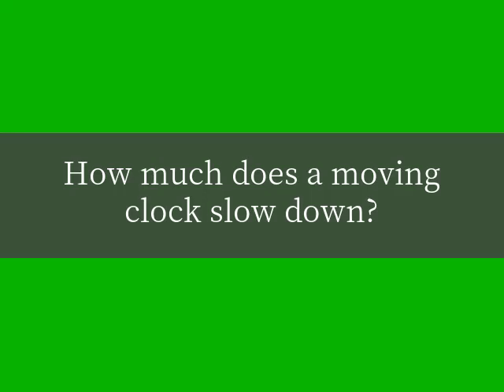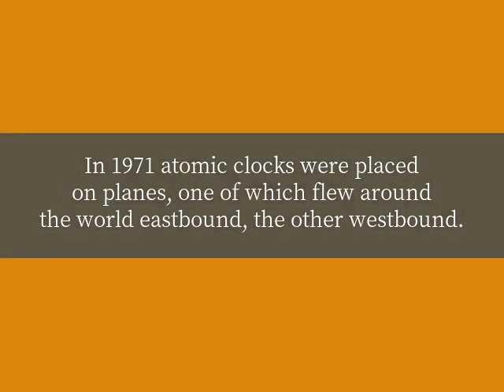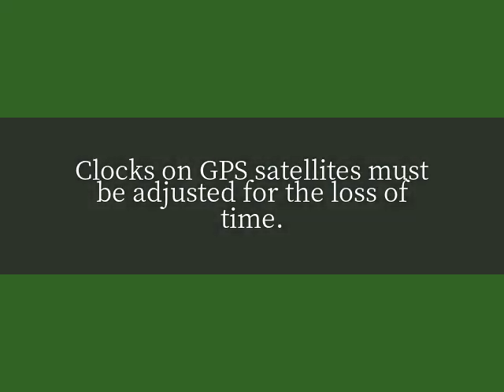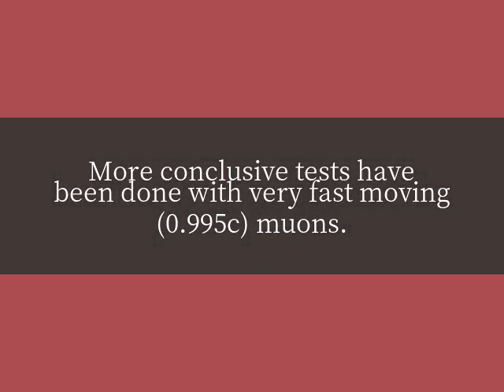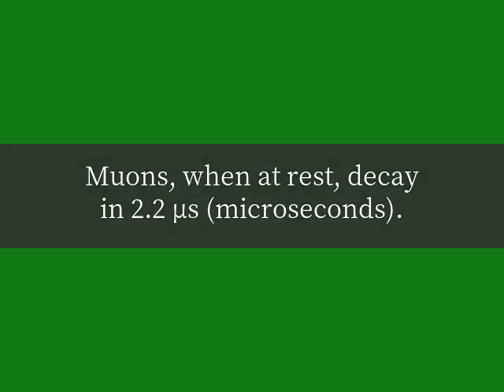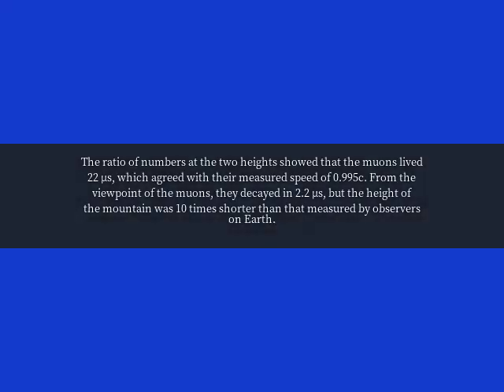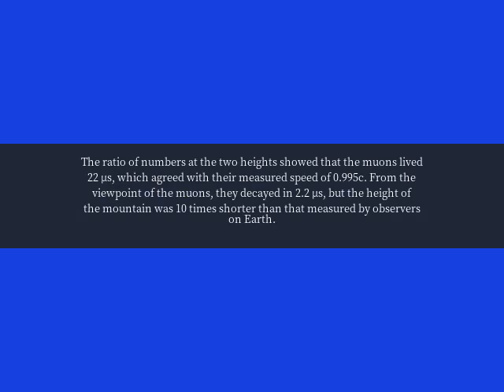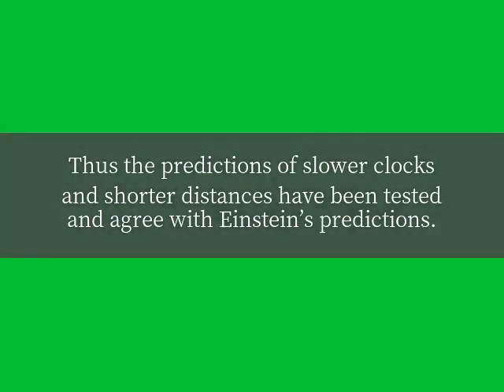How much does a moving clock slow down?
A clock on a jet plane (v = 550 mph) would lose 0.9 milliseconds per year, while one in the space shuttle (v = 17,500 mph) would lose 0.9 s/yr. In 1971 atomic clocks were placed on planes, one of which flew around the world eastbound, the other westbound. The changes in time were measured and agreed with relativity theory. Clocks on GPS satellites must be adjusted for the loss of time. More conclusive tests have been done with very fast moving (0.995c) muons. Muons, when at rest, decay in 2.2 µs (microseconds). The number of muons, produced high in Earth’s atmosphere by cosmic rays, were measured at the peak and base of a high mountain. The ratio of numbers at the two heights showed that the muons lived 22 µs, which agreed with their measured speed of 0.995c. From the viewpoint of the muons, they decayed in 2.2 µs, but the height of the mountain was 10 times shorter than that measured by observers on Earth. Thus the predictions of slower clocks and shorter distances have been tested and agree with Einstein’s predictions.